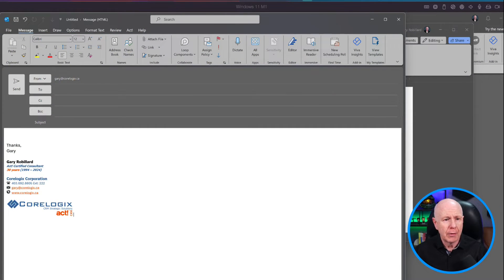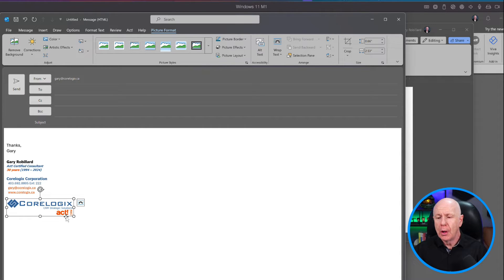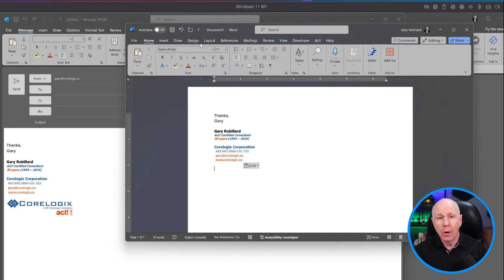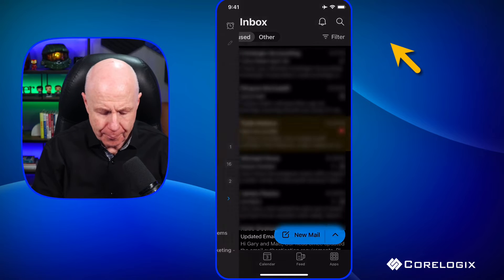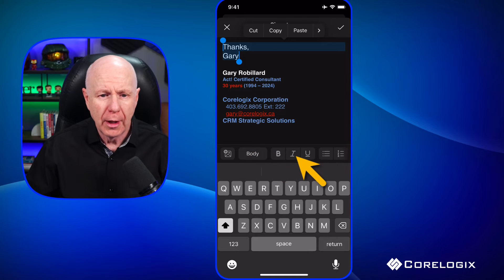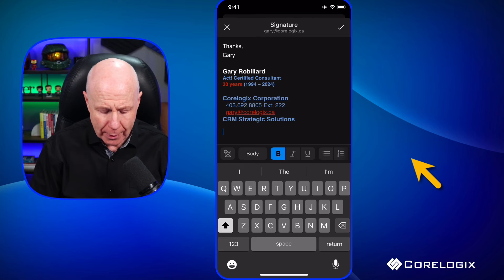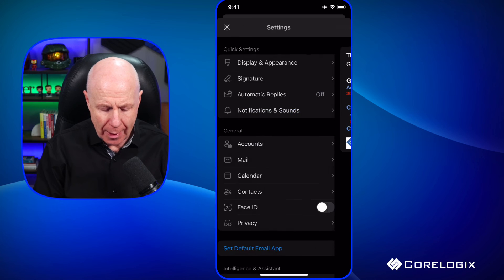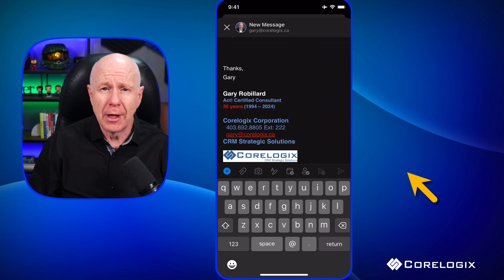How to add a Signature to OutLook Mobile - 2024 (Powered by Corelogix)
Have you ever tried to set up your signature on your Outlook mobile app and try to get it the same as the signature on your desktop? It can be really challenging to make it look exactly or somewhat like the signature on your desktop. In this video we're gonna show you how to create a custom signature in Outlook mobile app.

In this video, we'll cover:

⚙️ Overview of Outlook Signature Differences between Desktop and Mobile
📝 Copying and Formatting Your Signature from Outlook to Word Document
💾 Saving Your Signature as a File for Transfer
📲 Transferring the Signature File to Your Mobile Device
✏️ Pasting and Adjusting Signature Formatting on Your Device
🖼️ Adding Graphic Logo to Your Signature
✉️ Testing Your Signature in a New Email

0:00 - Introduction
0:20 - Overview of Outlook Signature on Mobile Devices
0:46 - Copying Signature from Outlook to Word Document
2:00 - Saving Signature as a File
2:29 - Transferring Signature File to iPhone
3:39 - Pasting Signature into Outlook Settings on iPhone
4:00 - Adjusting Signature Formatting on iPhone
5:28 - Adding Graphic Logo to Signature
6:55 - Testing Signature in New Email
7:59 - Conclusion